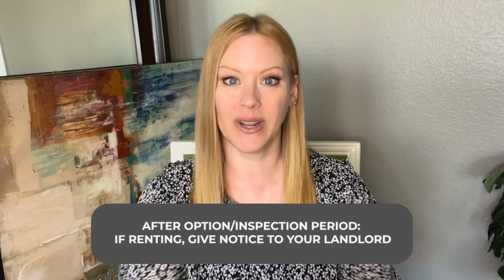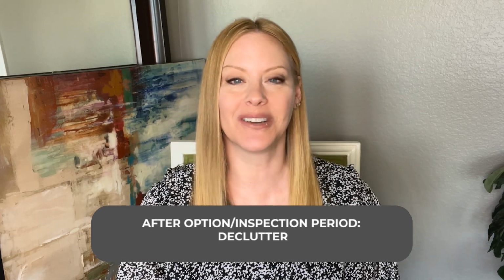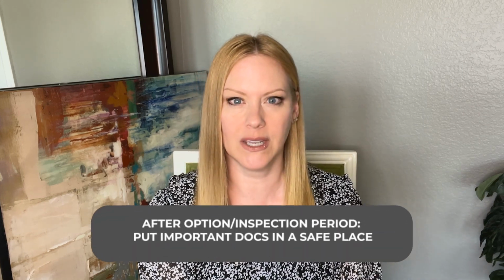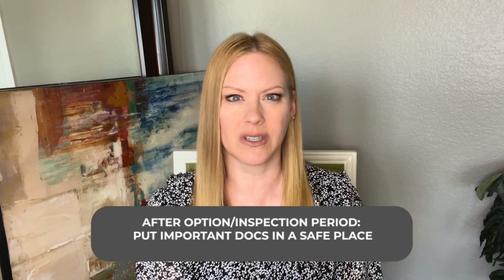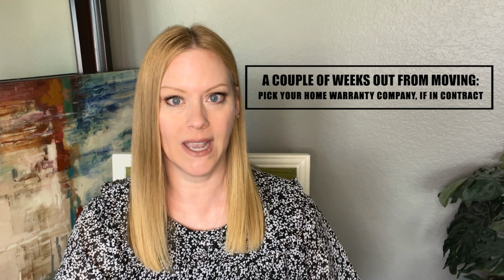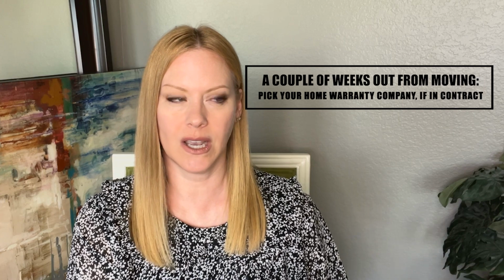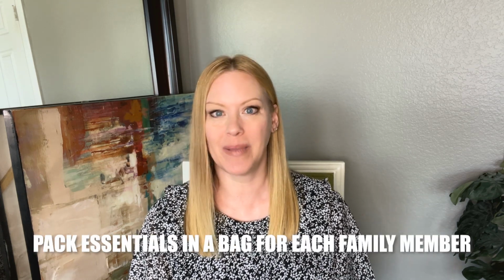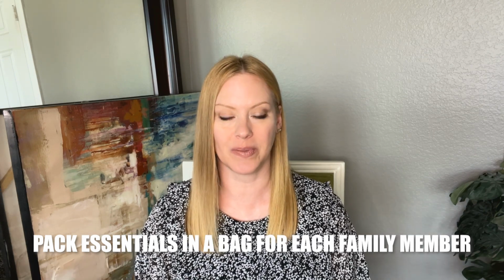Best Stress-Free Tips For Moving As A Home Buyer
If you purchased a new home and are getting ready to move, make a plan for moving. Here are some great tips for moving that will help your real estate move be a little less stressful. Preparing for a move does not have to be so hard if you take the time to plan for your move a few weeks in advance.

I love helping others with real estate and design. Got questions? Send them my way!

00:00 - Intro
00:39 - Moving Steps For After The Option Period/Inspection
02:40 - Securing Important Documents For Your Move
03:49 - Plan A Few Weeks Before Your Move
04:39 - Moving: Home Warranty, Insurance And Utilities
06:16 - Getting Ready for Closing As A Buyer
06:35 - Wire Fraud And Closing
07:18 - Final Walk-Thru As A Buyer
08:09 - Last Day Before Your Move